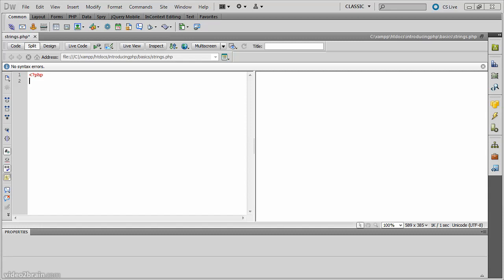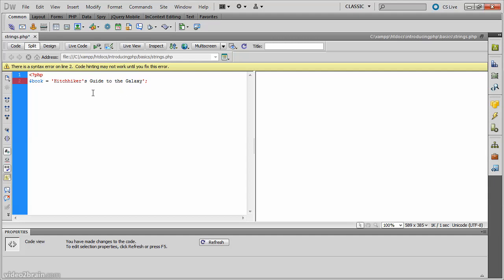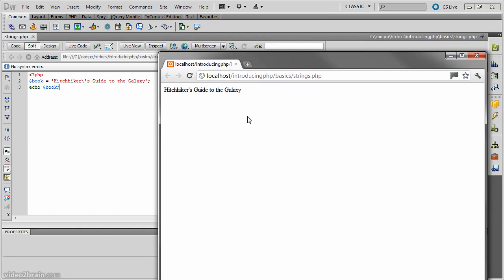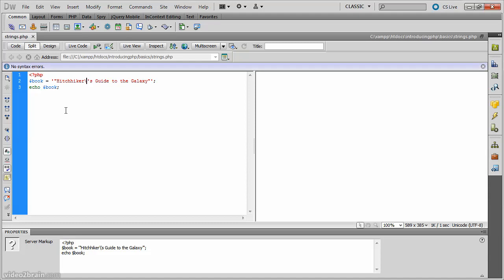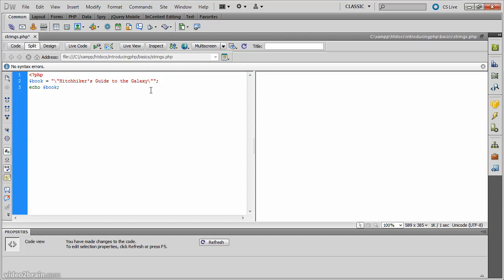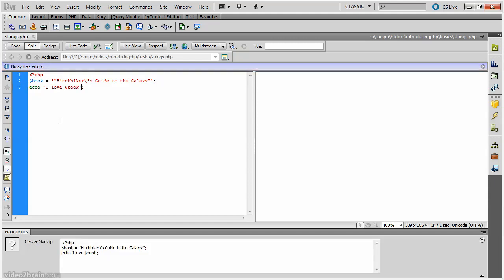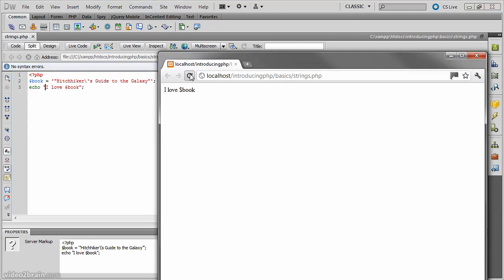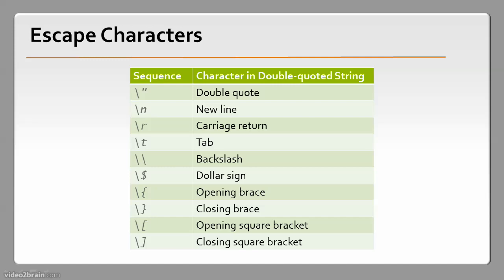PHP Chapter 2.5 Storing Text as Strings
About This Lesson: Choosing whether to enclose strings (text) in single or double quotes can make a big difference. In this video, you'll learn how they differ. as well as how to prevent problems with quotes and apostrophes that occur within a string.